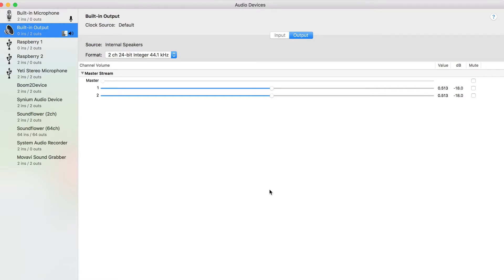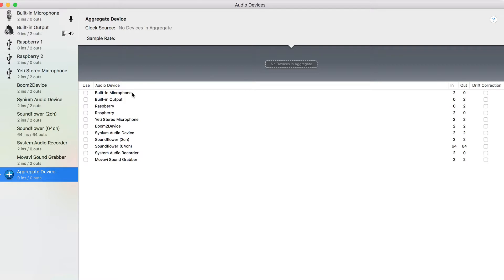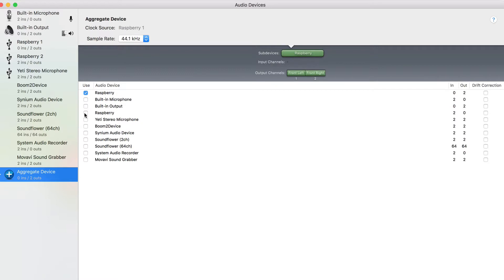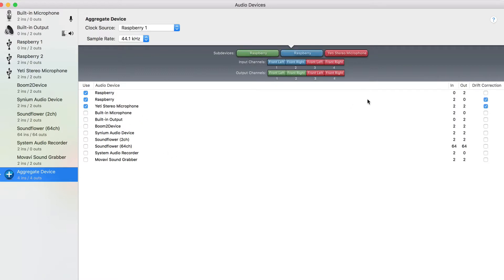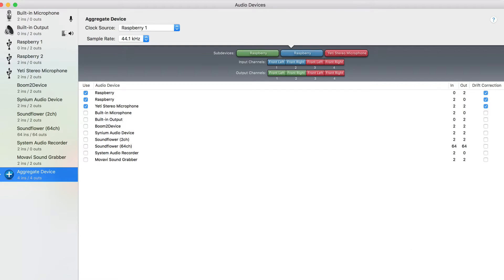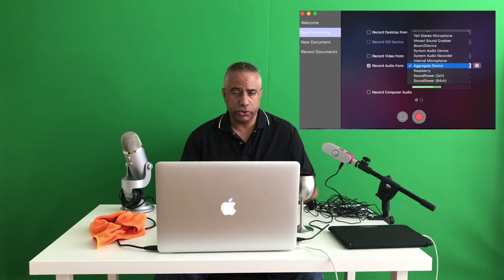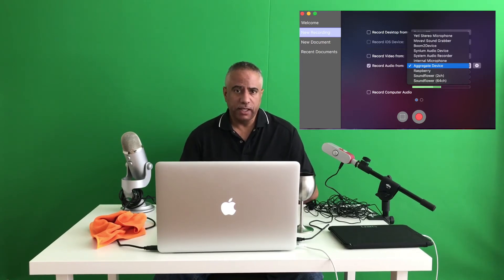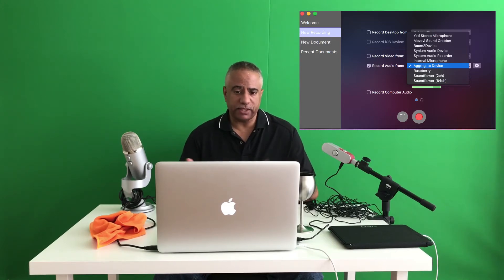Record with 2 Mics - Mac and iOS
During this episode, I demonstrate how you can record with two mics at the same time, both on your Mac, and with your iOS devices. I use the Audio Midi Set Up app to record with 2 USB mics on your Mac and Pop Voice to record with dual mics on your iOS device.